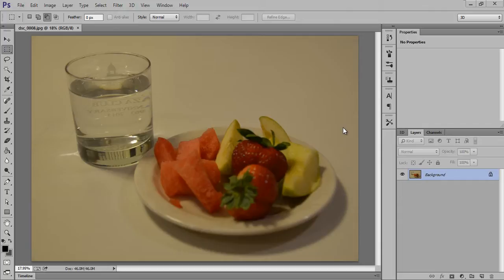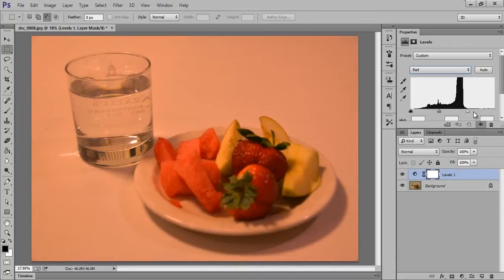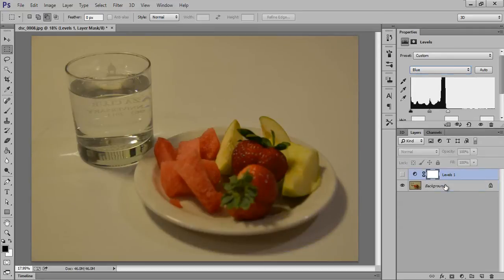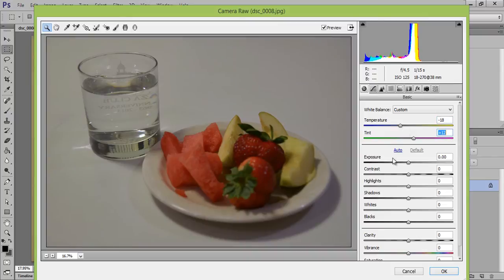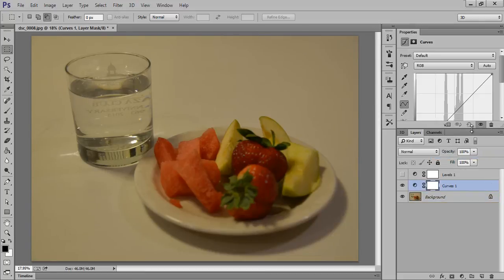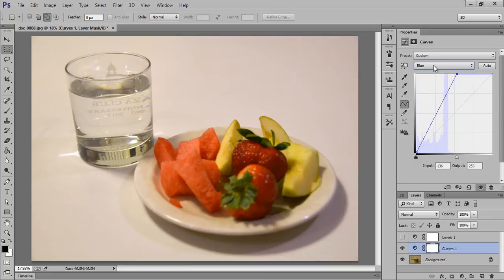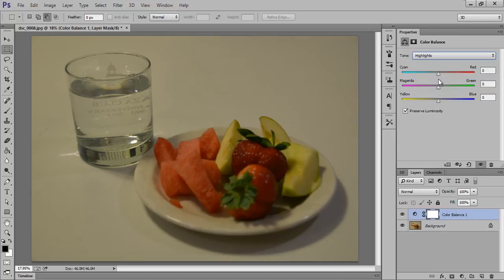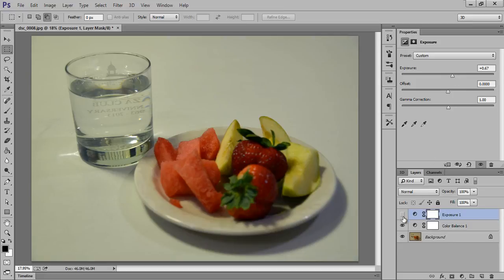Color Balace & Color Correction Photoshop CC Tutorial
In this Photoshop Tutorial | we will learn to get proper color balance and color correction and white balance using many ways.

In this photoshop tutorial i will use many ways to get proper white balance using levels, curves, color balance, camera raw and exposure slider.